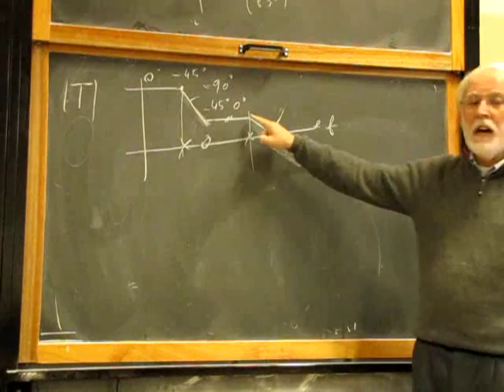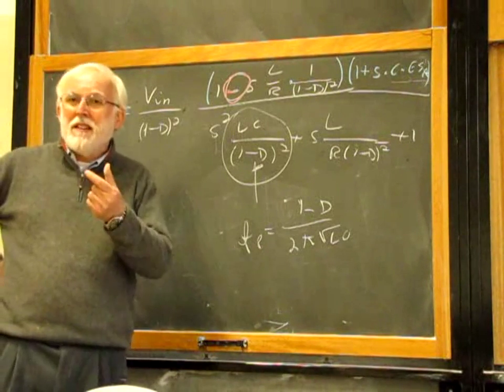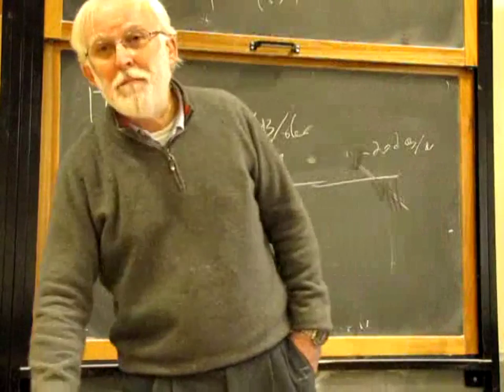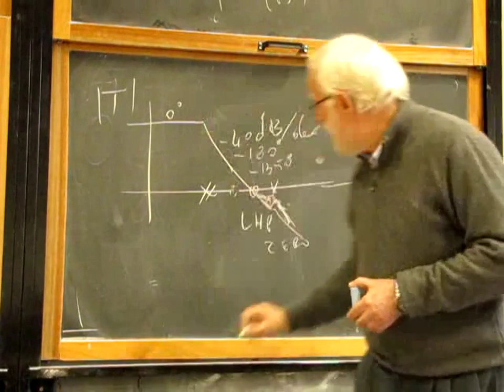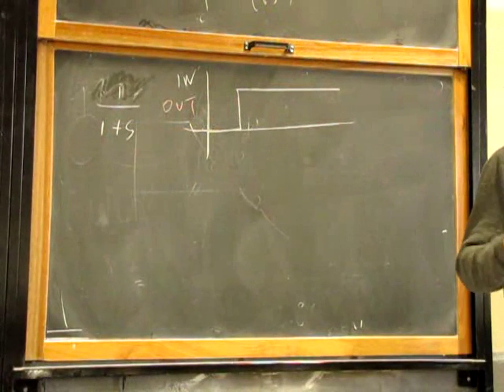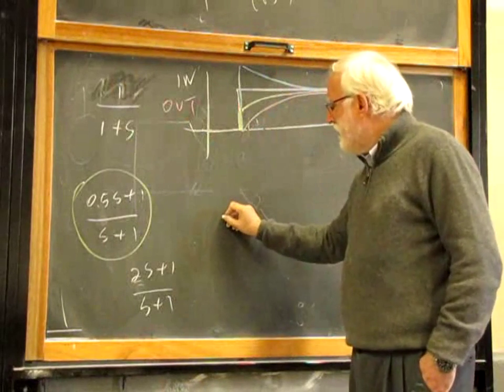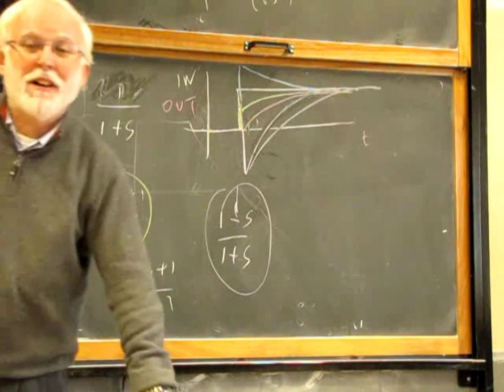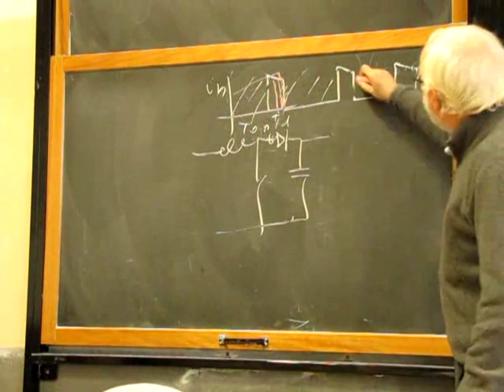System stability with a RHP zero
System stability with a RHP zero. Boost OK for a PFC. Effect of LHP zero from ESR for stability. Time domain response in systems with LHP and RHP zeros. Reason for RHP zero in a boost.